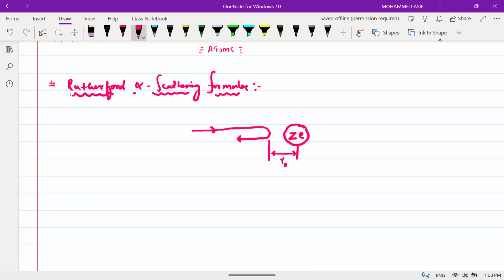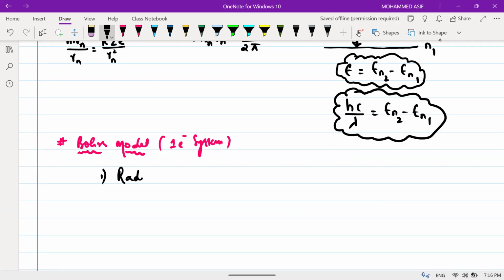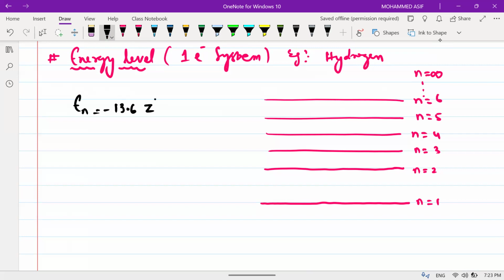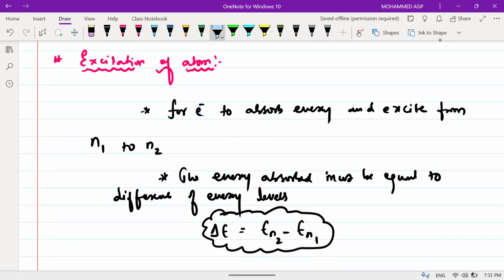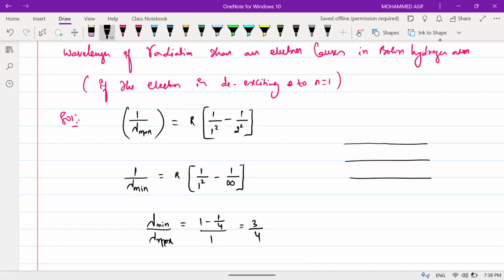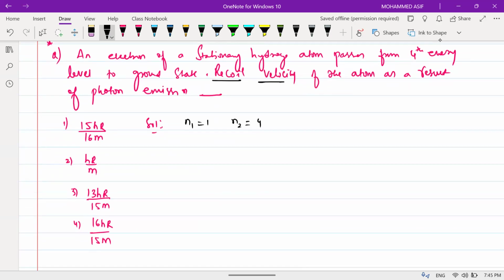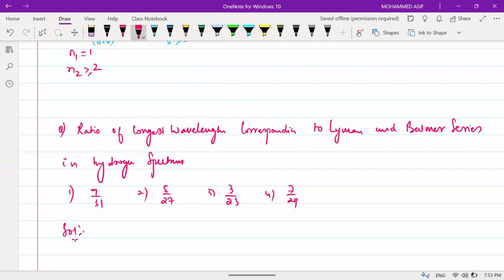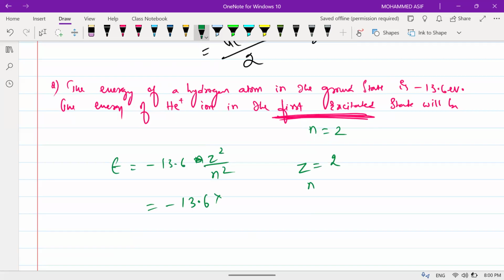ATOMS FAST REVISION